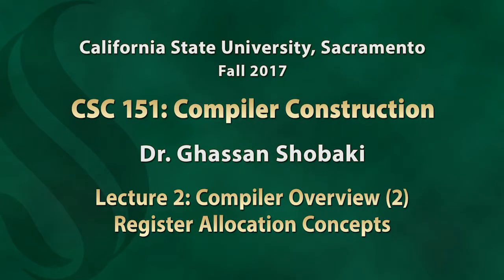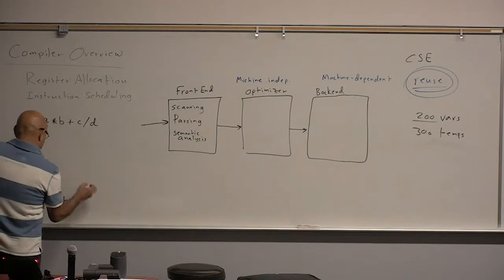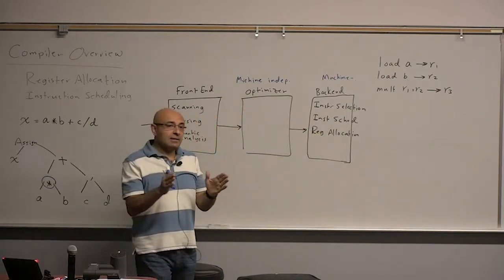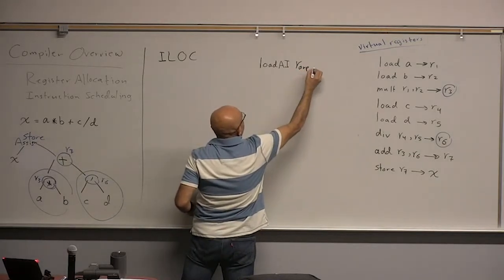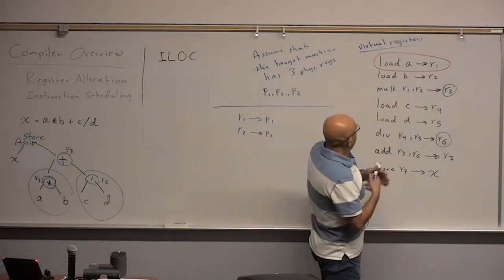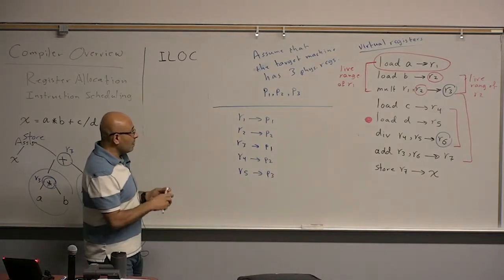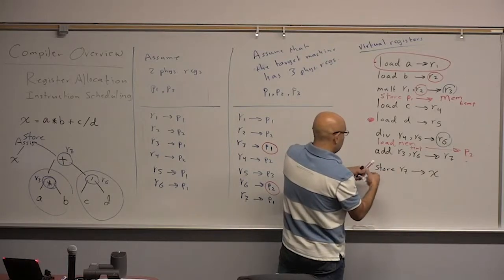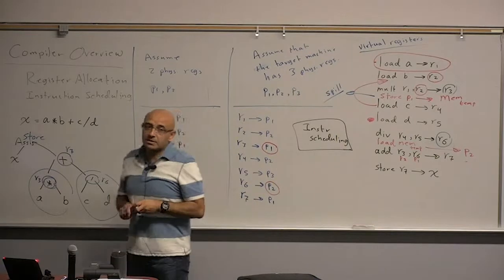Compilers Lecture 2: Compiler Overview (2): Register Allocation Concepts